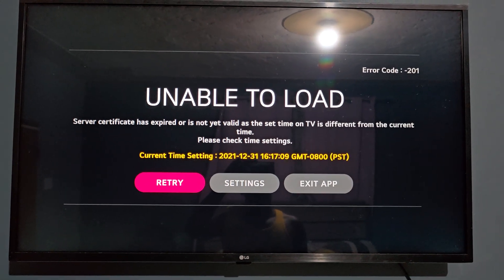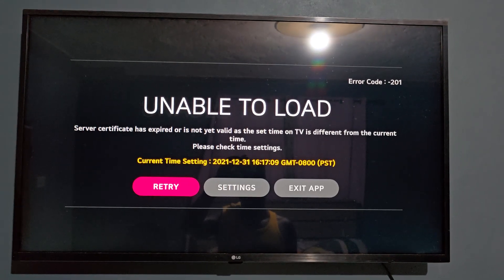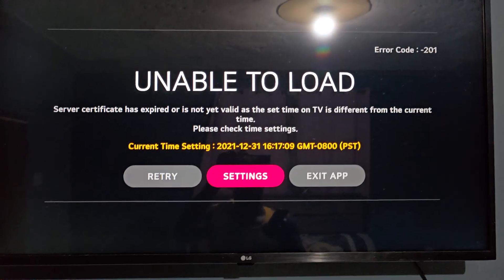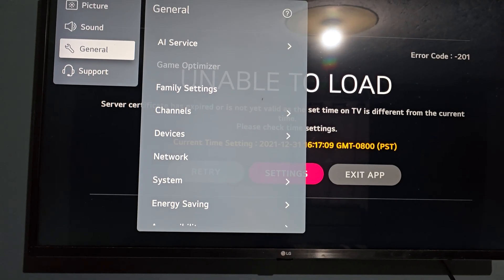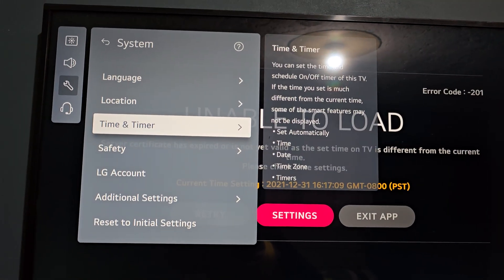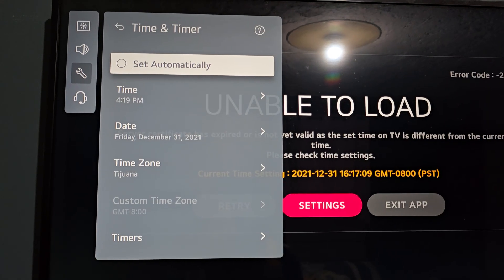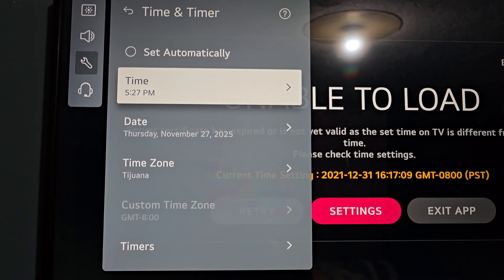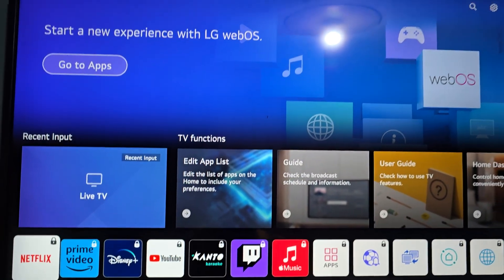LG Tv Unable to Load Problem {Error Code:-201}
My guide will show how to fix the LG Tv Unable to Load Problem  or LG Tv Error Code 201. This usually happens if your Tv has been off for a long time or disconnected from the Internet and once you reconnect to the Internet you are unable to use the Internet for browsing, Apps and other Internet related issues because of the error.